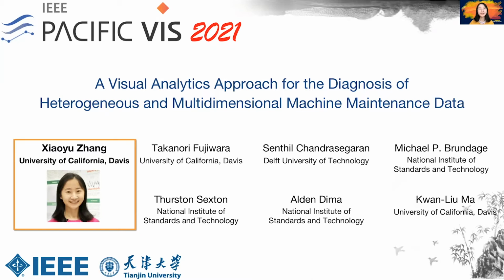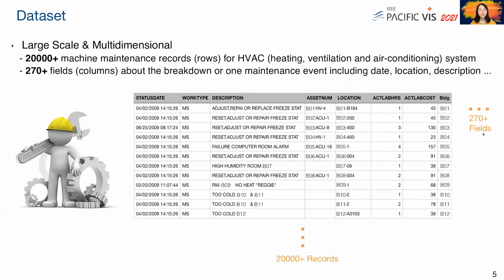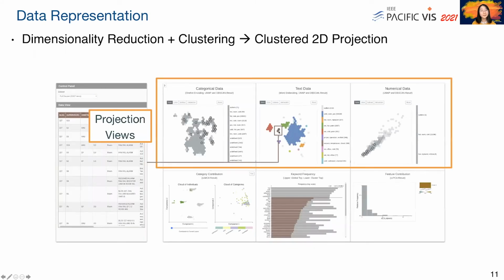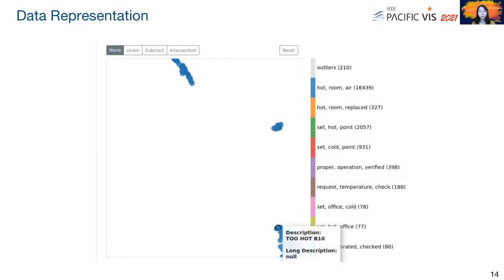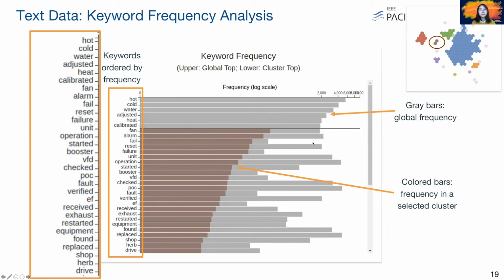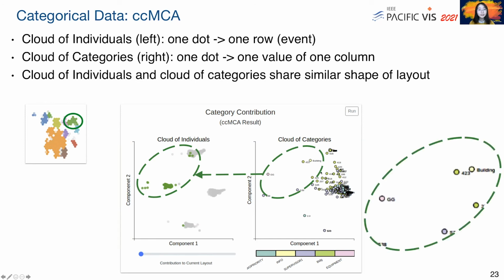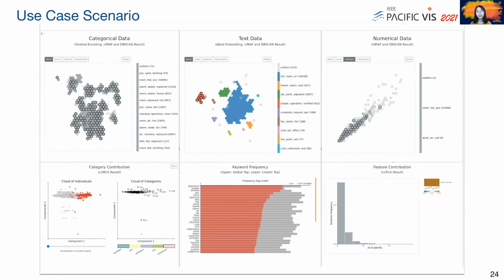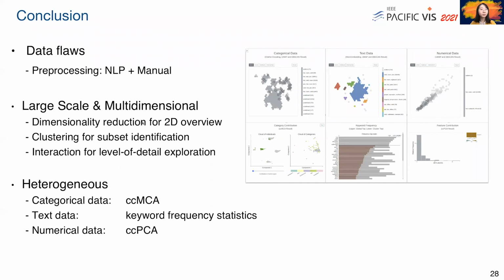PacificVis - Diagnosis of Heterogeneous & Multidimensional Machine Maintenance Data